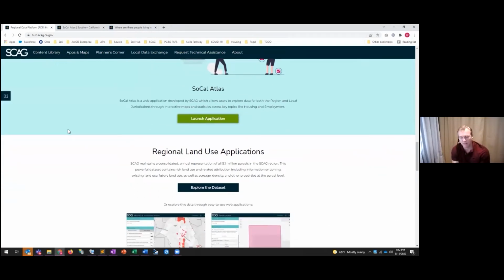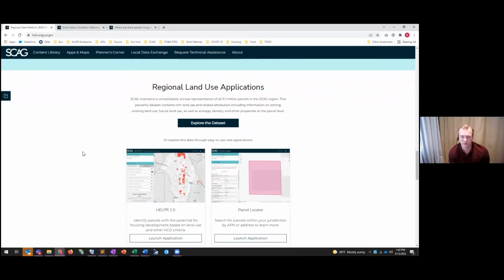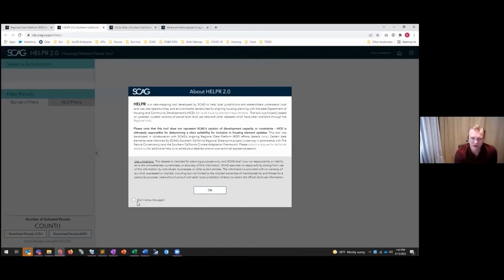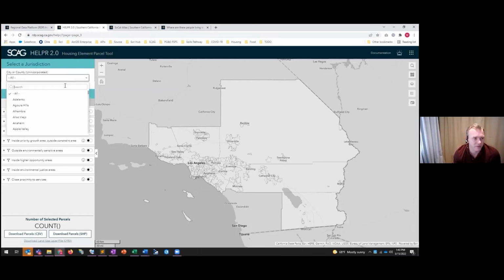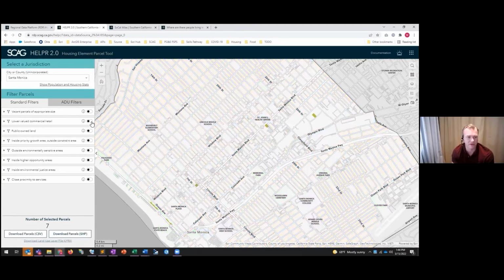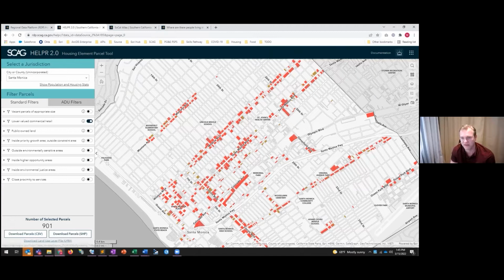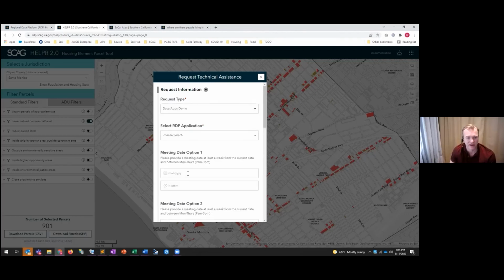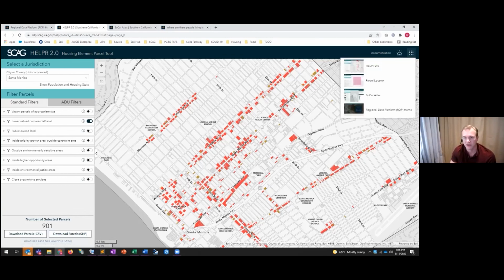Regional Data Platform Walkthrough: HELPR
Take a walkthrough of the RDP’s HELPR tool which helps local jurisdictions and stakeholders to understand local land use, site opportunities and environmental sensitivities for aligning housing planning with the state housing element requirements.